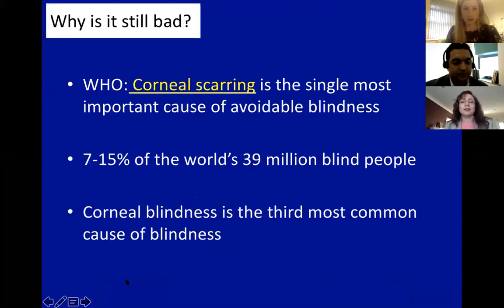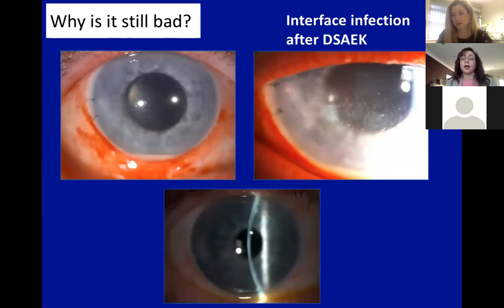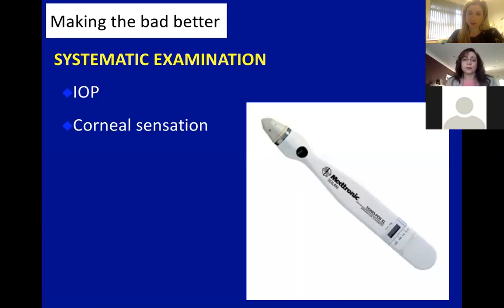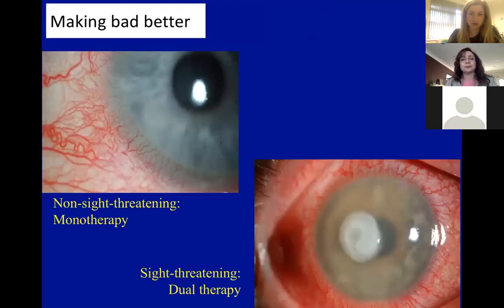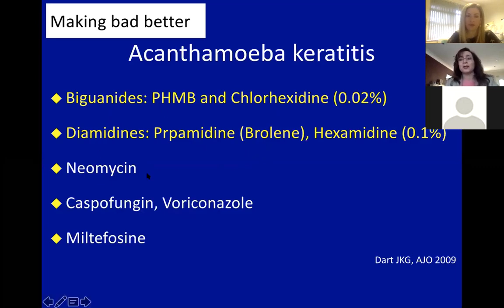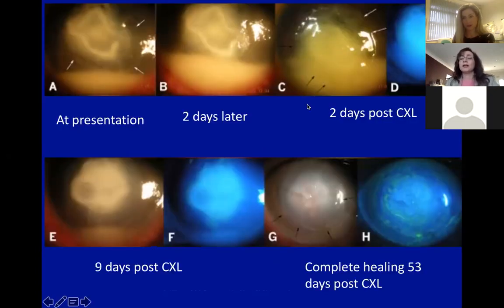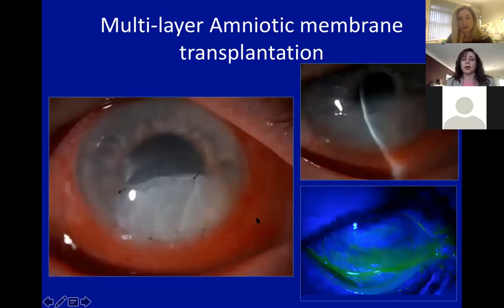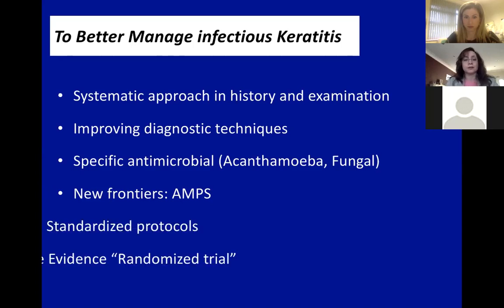The Cornea Club 4th webinar Mohamed Elalfy/ Dalia Said/ Artemis Matsou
Welcome to our 4th webinar!!

In this session, Mr Mohamed Elalfy will be welcoming our invited speaker Miss Dalia Said talking about Infectious Keratitis.

Miss Dalia Said is a Consultant Ophthalmic Surgeon in Queens Medical centre, Nottingham and an Honorary Associate Professor at Nottingham University with extensive experience in corneal infections.